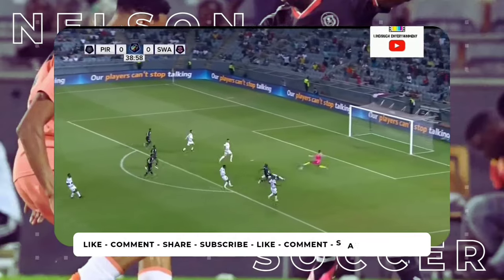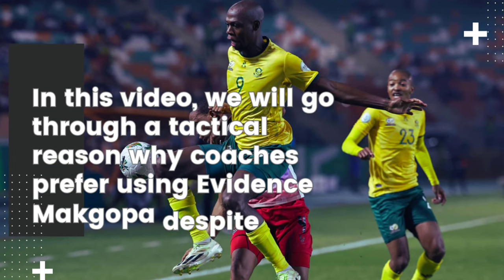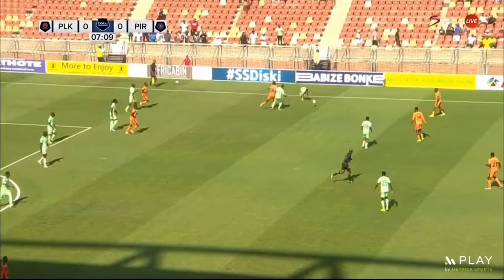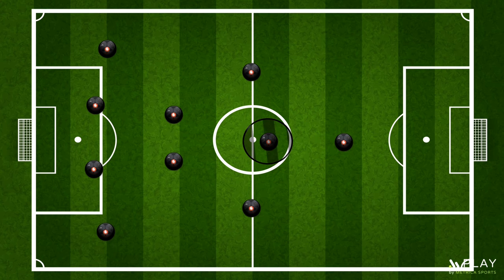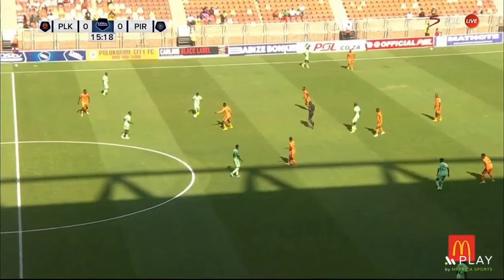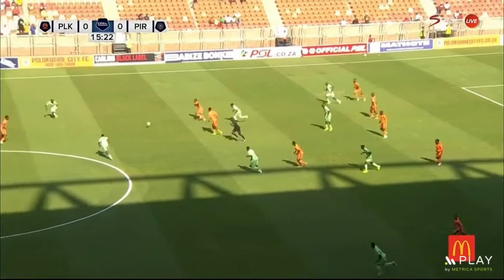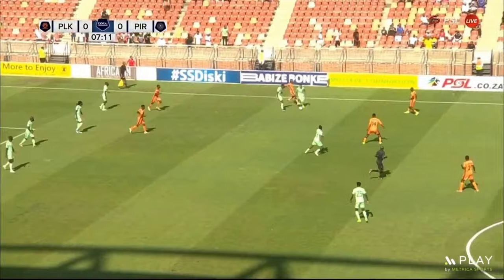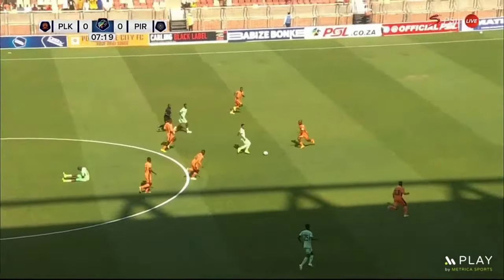The reason why Evidence Makgopa is impotent for Orlando Pirates and Bafana Bafana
In this video, we gonna go through the tactical reasons why coaches prefer to use Evidence Makgopa even though he barely scores.